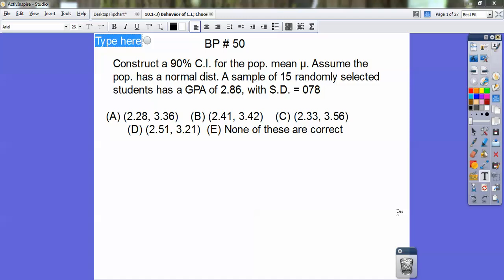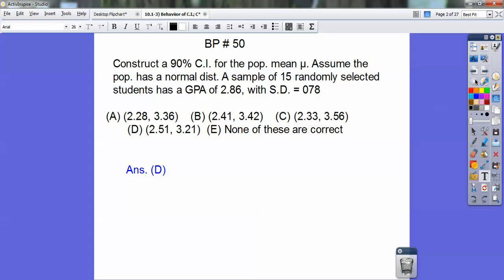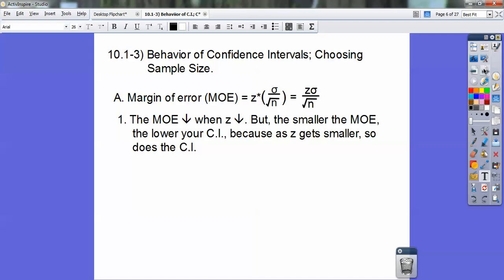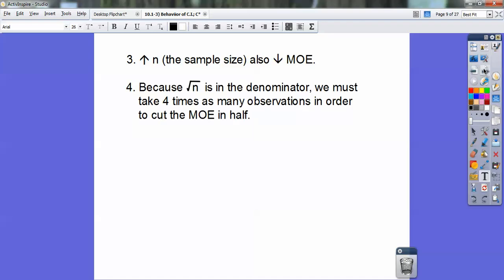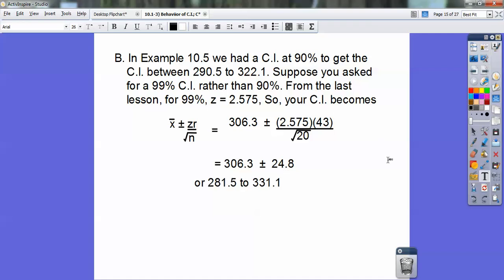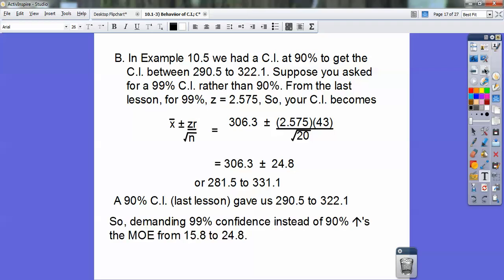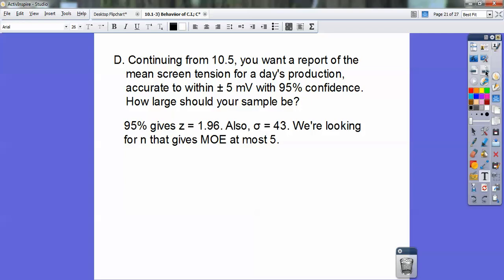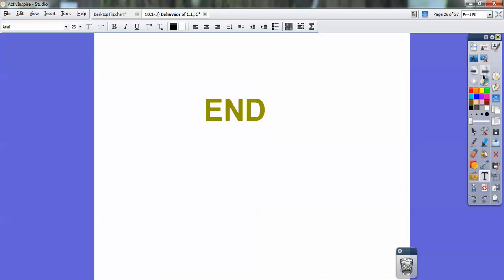Margin of Error/Determining Sample Size - Section 10.1-3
This lesson will be shown in class on Thursday, April 18. The Homework is displayed at the end. This video shows you how to calculate the Margin of Error (MOE) and Sample Size. (Watch out for Curly and Larry!)